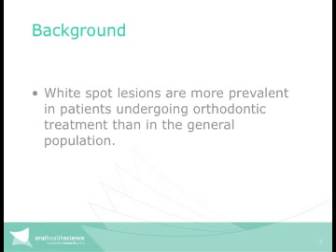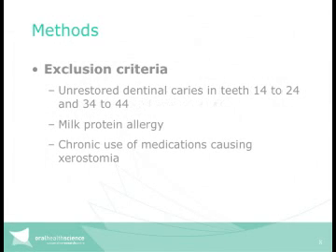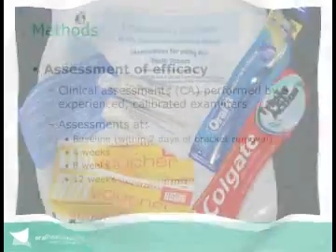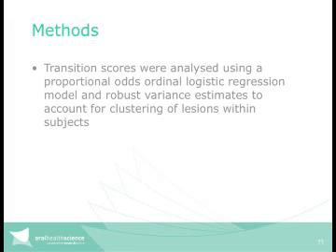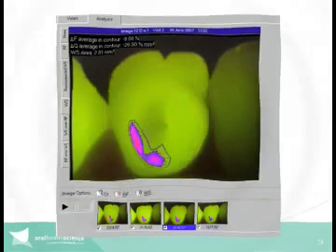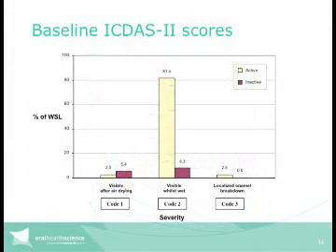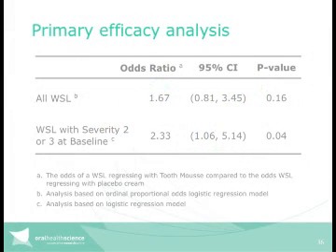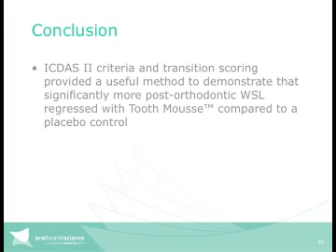Whitespot Trial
Listen to a podcast discussing a clinical trial measuring white spot lesion progression and regression.